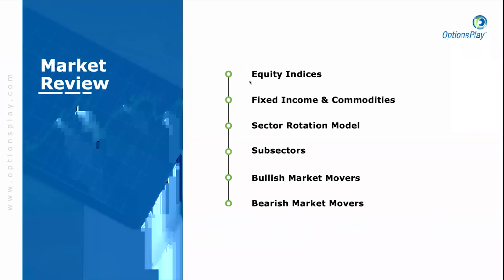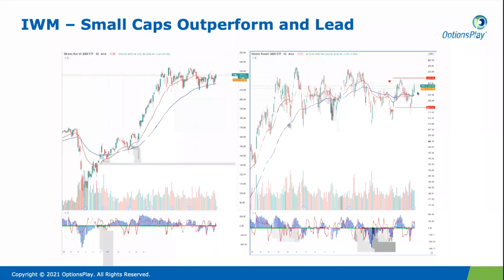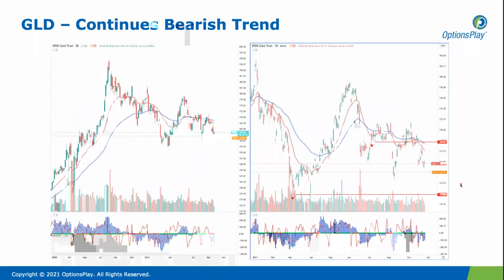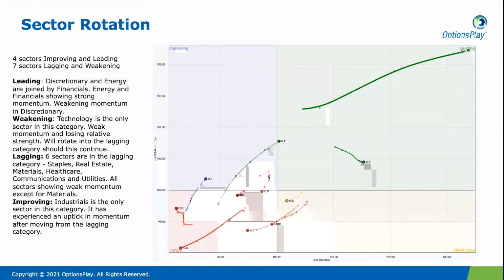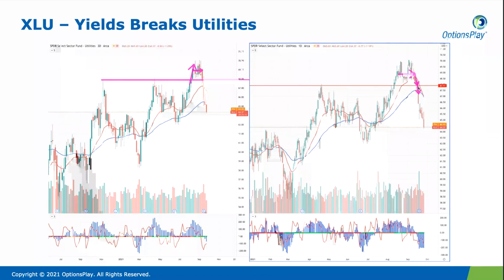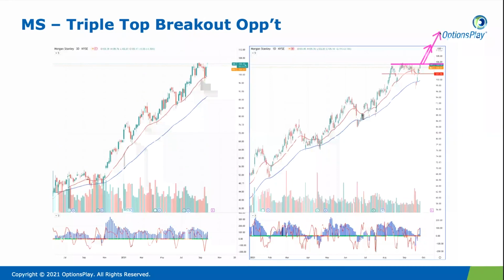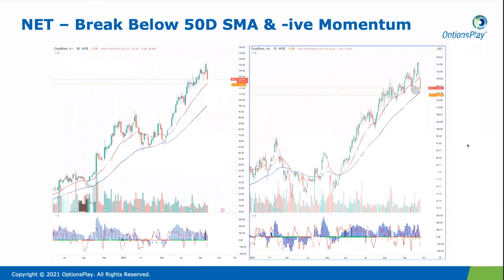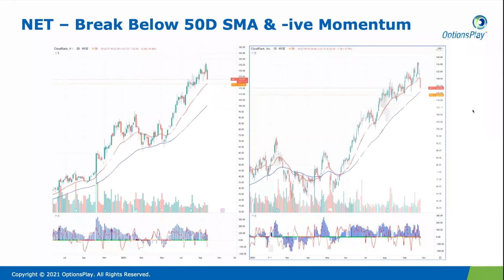Firstrade's Morning Market Overview | Sep 28, 2021 (Replay)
What we covered:

We start with a review of current market conditions and discuss the research that influenced our expectations. We talk about trade ideas, strategies and best practices to use in order to leverage our views using options.